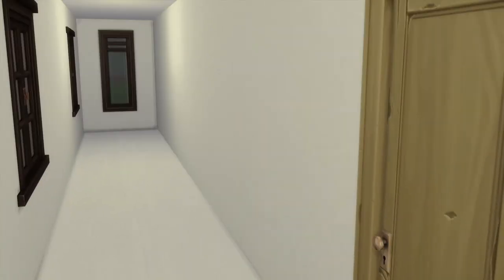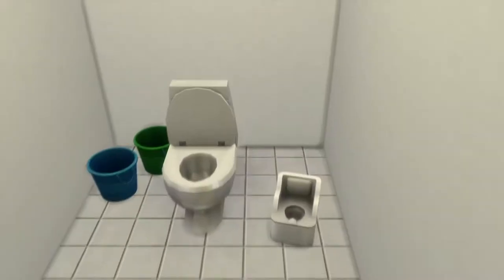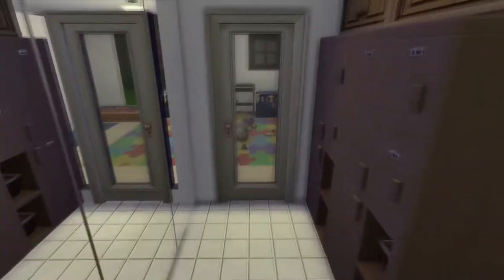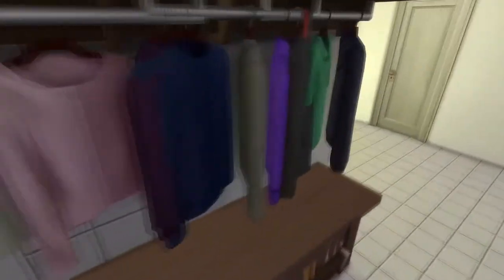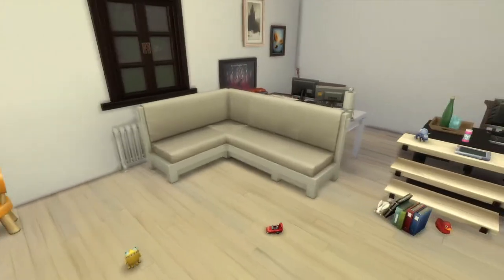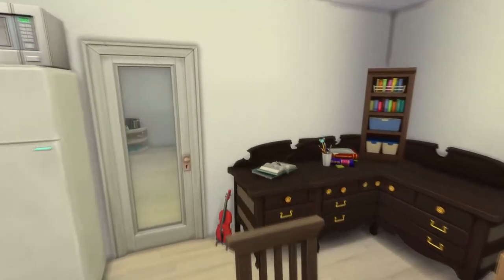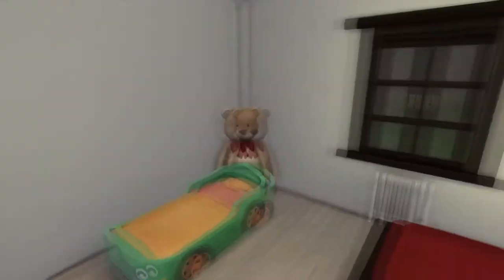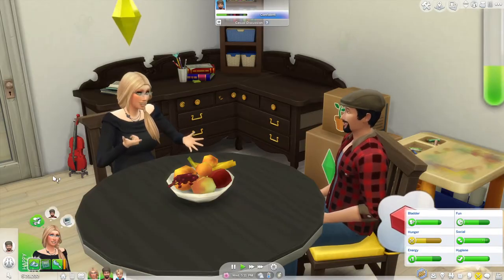TOURING MY APARTMENT but in The Sims :)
I promised to tour my apartment when it's ready :) Since then I dedicated this channel to the sims so I decided to do the tour in The Sims :)

(every Thursday)